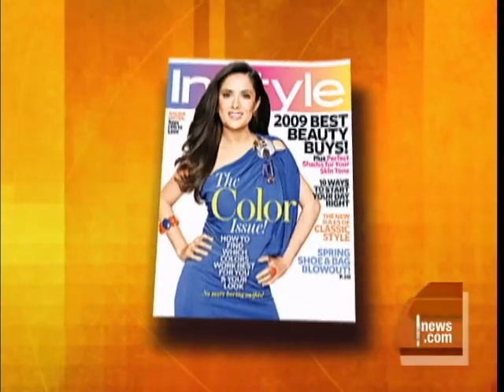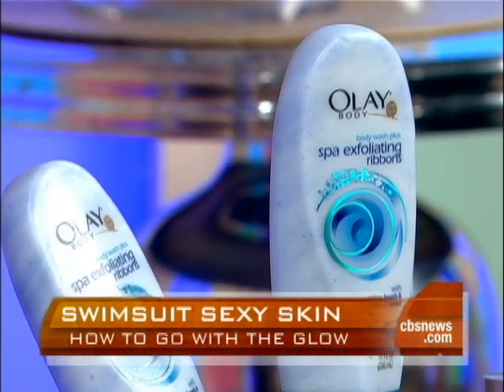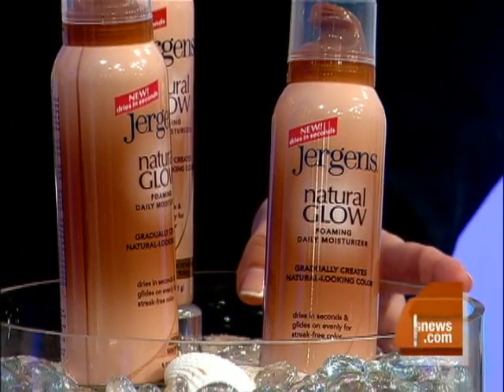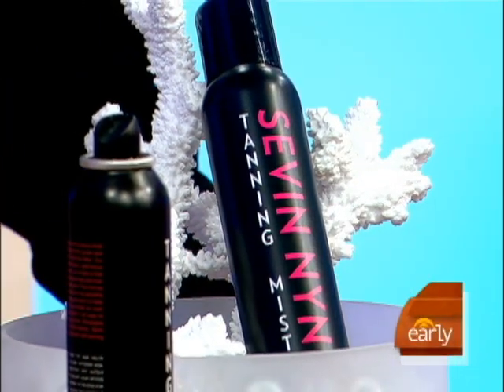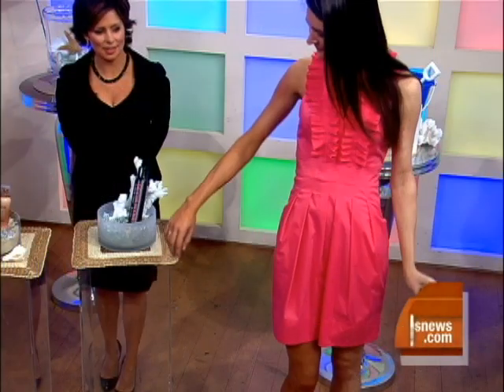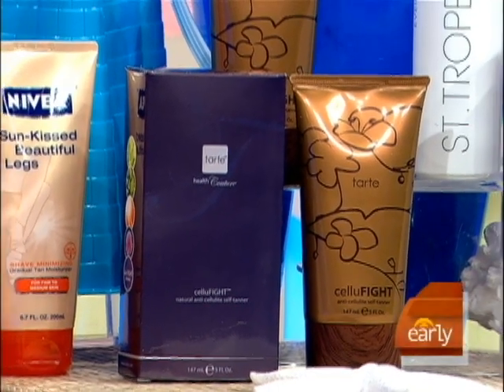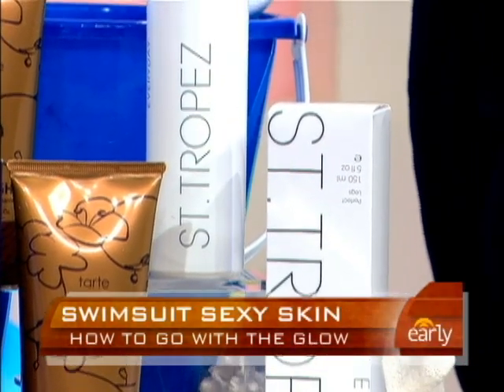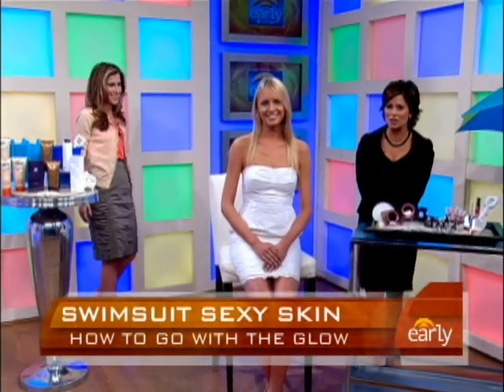Swimsuit Sexy Skin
InStyle Magazine's Amy Synnott-D'Annibale spoke with Maggie Rodriguez about how to get ready for swimsuit season with sexy tan skin.